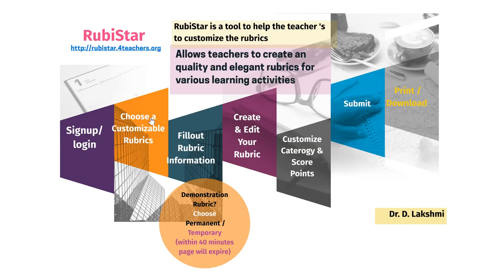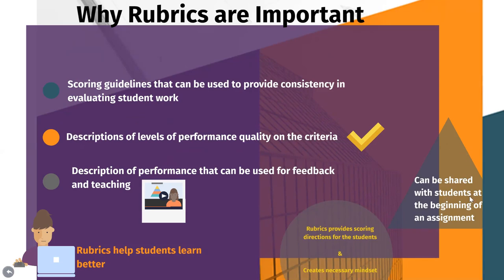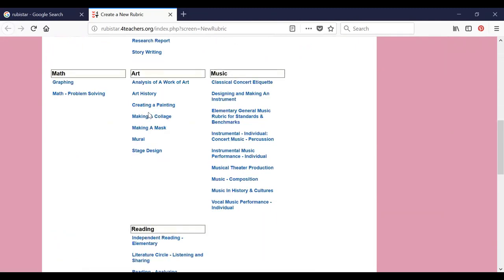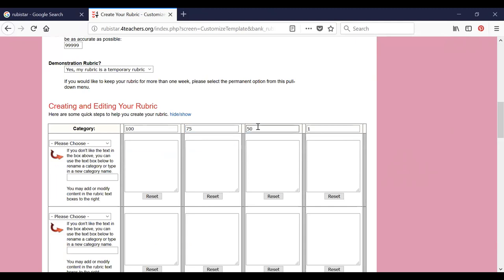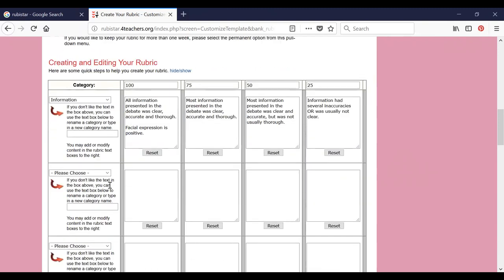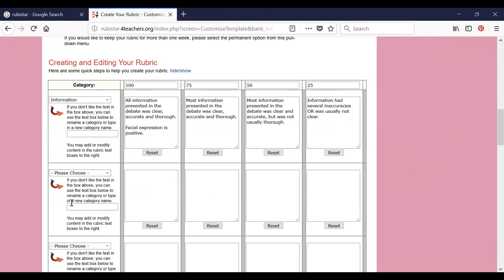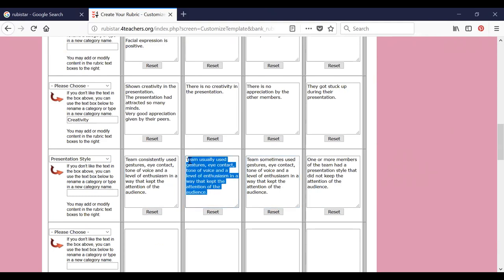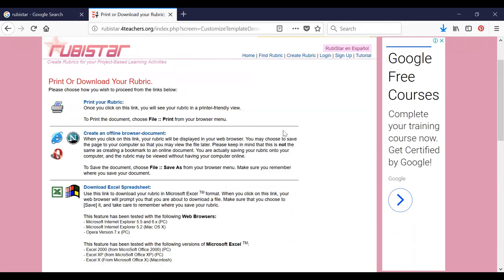Rubric Design Becomes Simple with with RubiStar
This video demonstrates the online software RubiStar for setting the rubrics towards learning activities. This software already has design and guidelines for more than 75 learning activities in the  domain of engineering, arts, literature, science and math.
Rubrics sets the guideline for teaching, helps for students learning, scoring and performance. Creates necessary mindset to the students.
Rubrics becomes an effective communication tool for the learning activities and assessments.
Rubrics allows to evaluate students performance genuinely.
Rubric is the powerful method in grading the students.